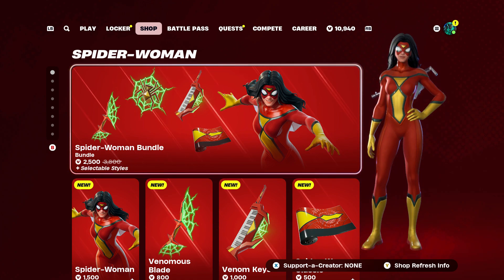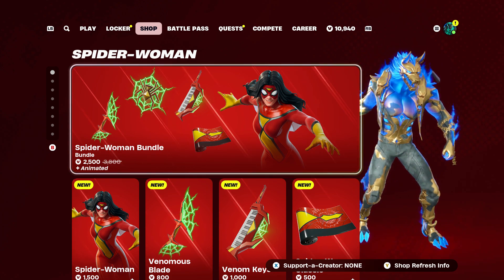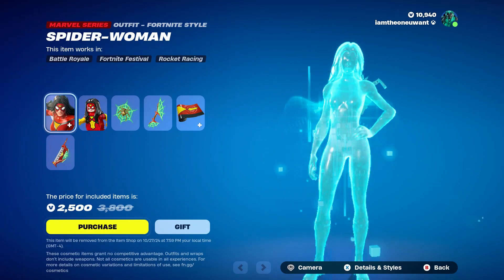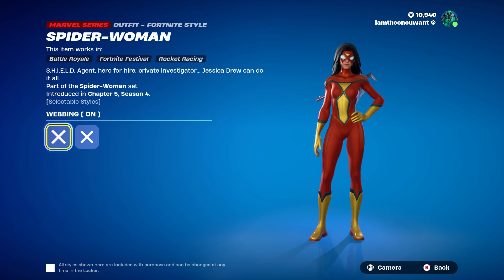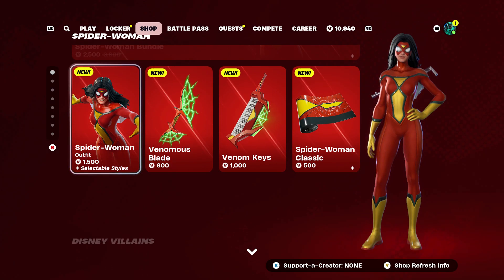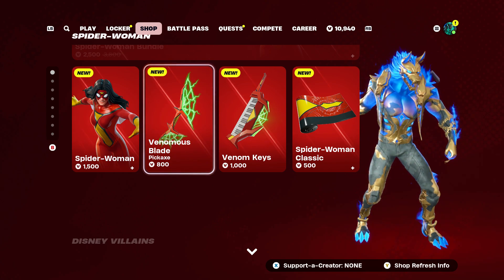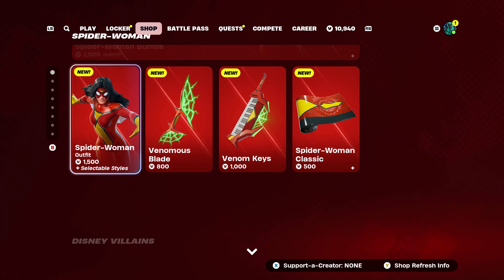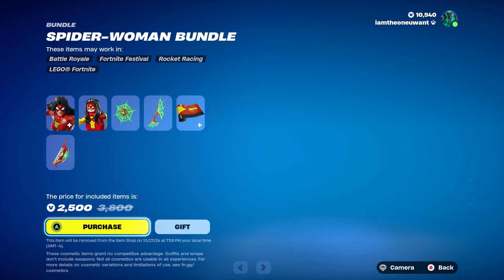FORTNITE: ** BRAND NEW SPIDER-WOMAN BUNDLE! ** ITEM SHOP 10/20/24 HONEST REVIEW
Brand new Spider-Woman bundle in tonight's item shop. Stay spootacular and enjoy!